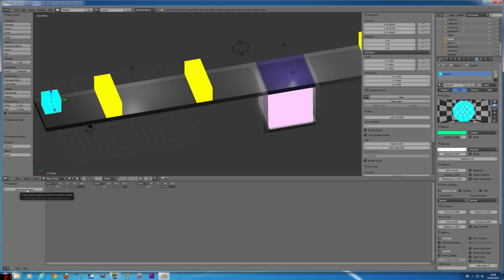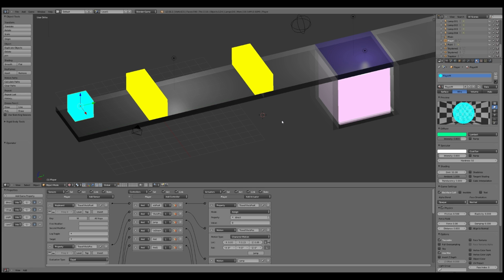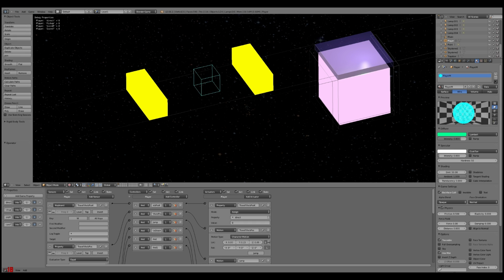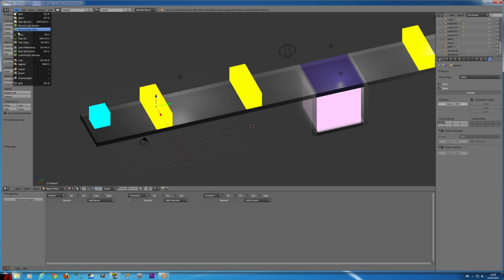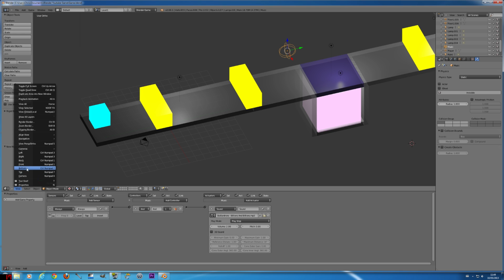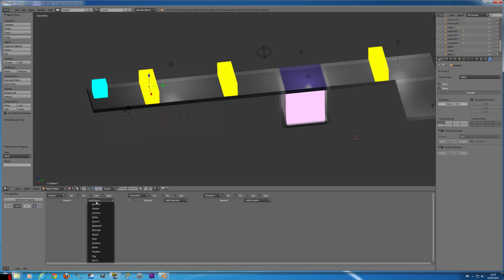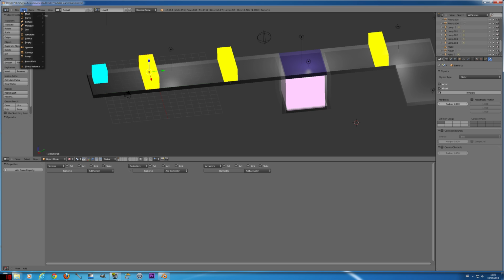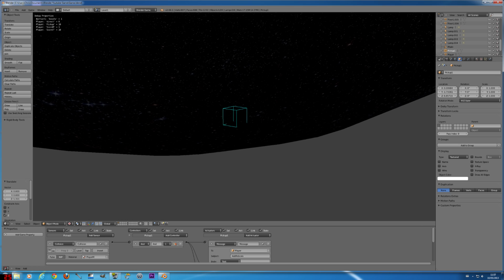Note.2.Self Makes a game in Blender Part 4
Hiya Meddlers,

In this episode I have a fuller picture in mind of how the game play mechanics will work, to help the player reach the goal.

The player has two options of playing this level

1/ They can float through the wire mesh barriers and avoid the pickups to get to the goal.  Too easy?  Well the player will get a really poor score this way and they will have to at least collect one pickup to be able to complete this level.

or

2/ They can pick up some or all the pickups to give them a much better score but this will trigger barriers, that will appear in the wire meshes. The player will then have to jump over these obstacles and maybe a trap door may open up which they will have to jump over.

Today I will be adding:

-  A score system
- Which will count Pickups
- Multiplier scoring, I will start a calculation of player score
- Intense Logic added to Player cube, this will give the player the ability to be able to move  around accurately!
- Code in pickups (logic) for barriers that will solidly appear if a pickup is collected.
- Music into game

In the next episode I will be adding a spawner that will enable the cube to fire projectiles at things.  See how this idea will be worked into aiding the player to the conclusion of this level!